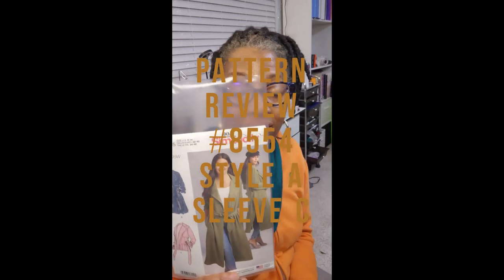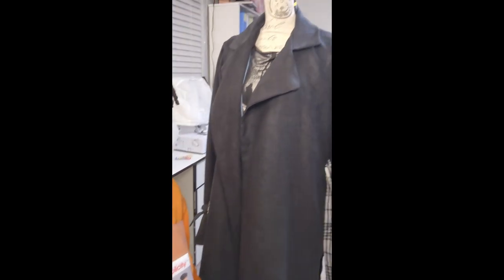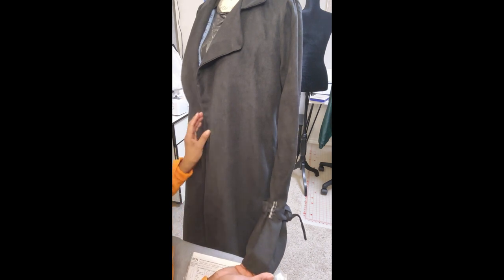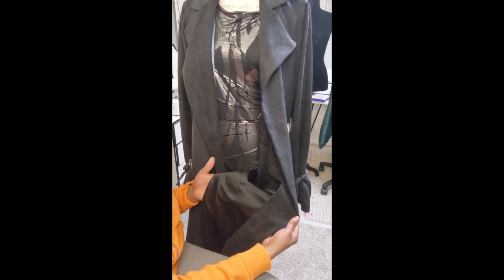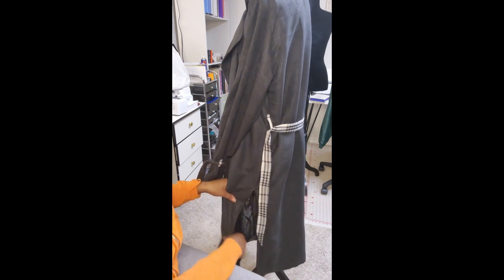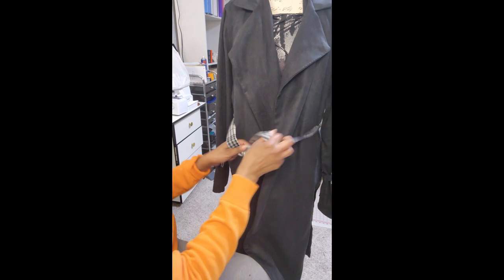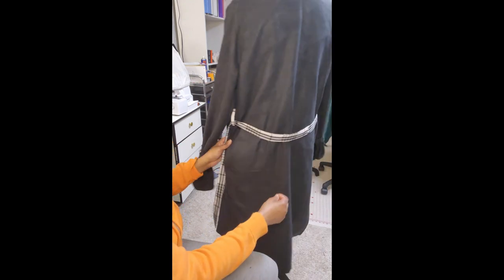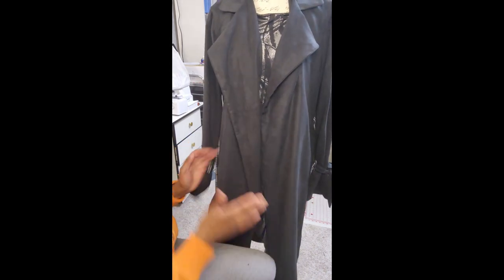Pattern Review of Simplicity 8554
I paired style A with the sleeves from style C.  It was pretty easy to make. The carriers for the sleeves and belt are tedious. But only because they are small.
My PIN (Positive, Interesting and Needs improvement assessment) is as follows:
Positive: With some sewing experience, the pattern was easy to follow. It would have been hard for a beginner.
Interesting: There is no lining required for the coat. However, an experienced sewer could add one.
Needs improvement: The pattern instructions were brutal.